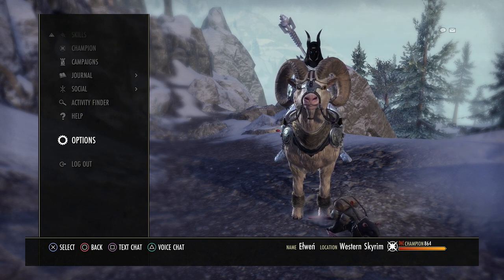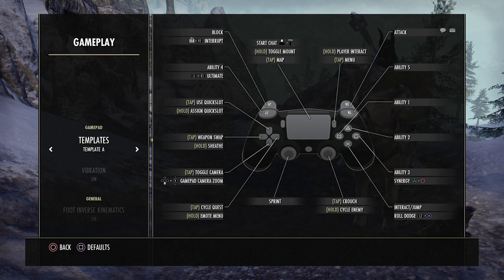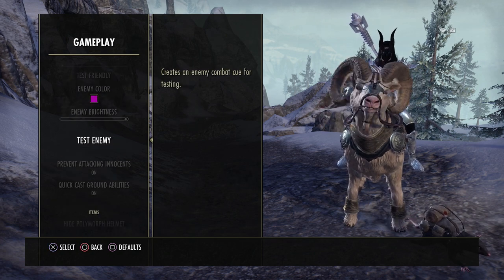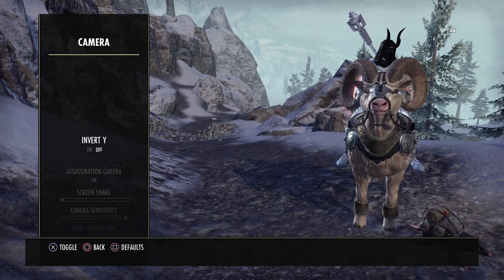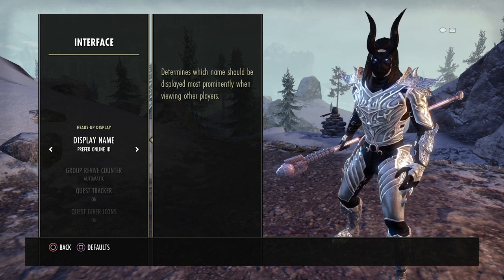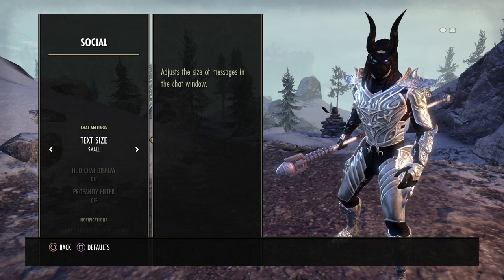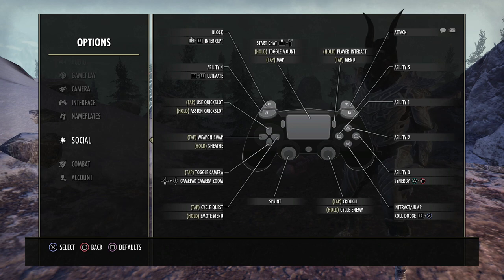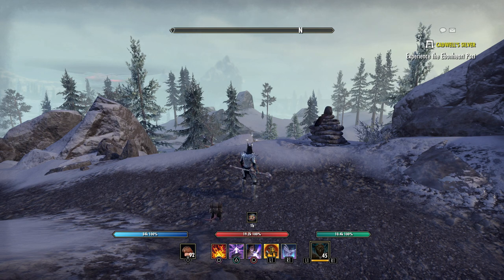💎 ESO In Depth Console Settings Guide | Elder Scrolls Online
A in depth guide for the best console settings in the elder scrolls online.